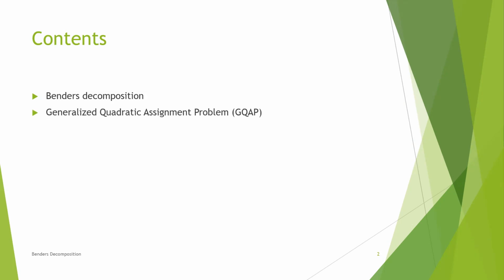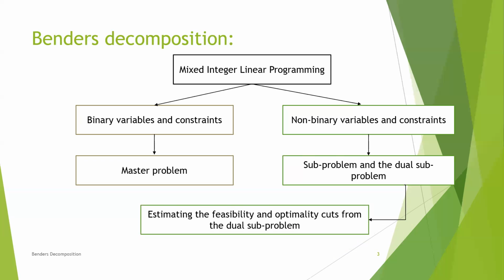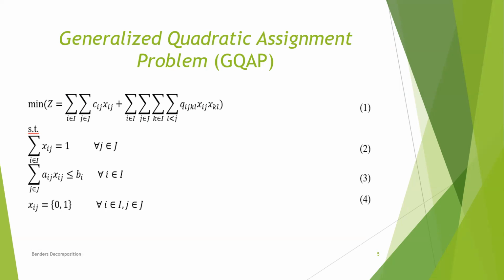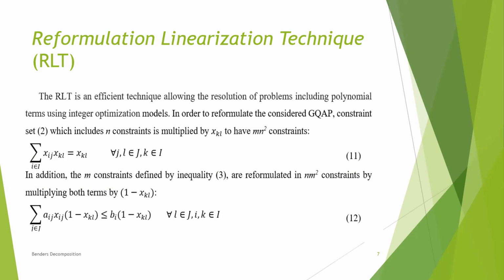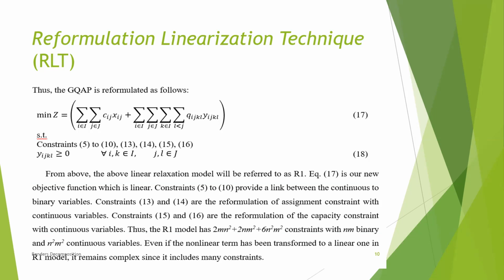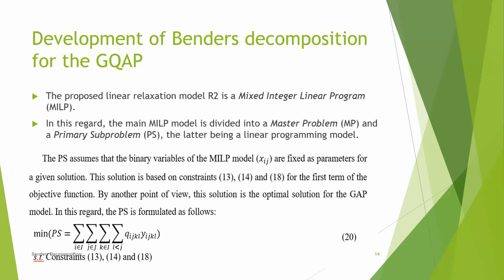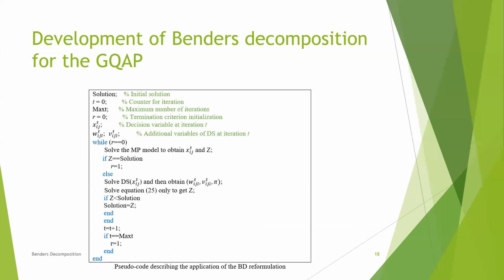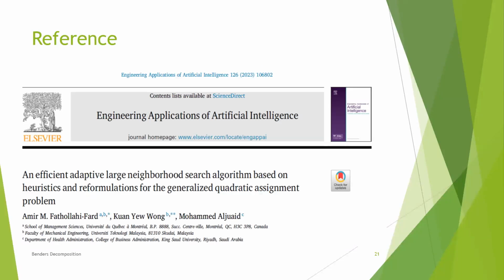An Introduction to Benders Decomposition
Benders decomposition is a powerful technique in mathematical programming and optimization that addresses complex problems by breaking them down into more manageable subproblems. Named after its creator, Jacques Benders, this decomposition method is particularly effective for solving large-scale optimization problems with a significant degree of structure. It is commonly applied in the context of mixed-integer programming, where a combination of discrete and continuous decision variables complicates the optimization process.

The essence of Benders decomposition lies in dividing a complex optimization problem into two distinct components: a master problem and a set of subproblems. The key innovation of Benders decomposition is the iterative interplay between the master and subproblems. The master problem is solved, providing a set of candidate solutions that are then used to generate feasibility cuts. These cuts are appended to the subproblems, enhancing their accuracy.

In this presentation, the Benders decomposition is applied to the Generalized Quadratic Assignment Problem (GQAP). Please, see the following paper:
Fathollahi-Fard, A. M., Wong, K. Y., & Aljuaid, M. (2023). An efficient adaptive large neighborhood search algorithm based on heuristics and reformulations for the generalized quadratic assignment problem. Engineering Applications of Artificial Intelligence, 126, 106802.